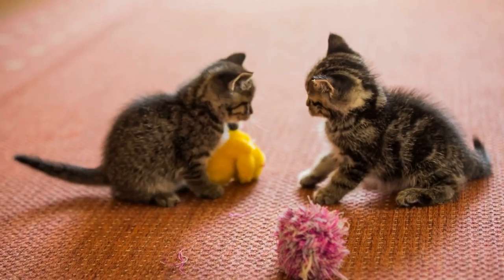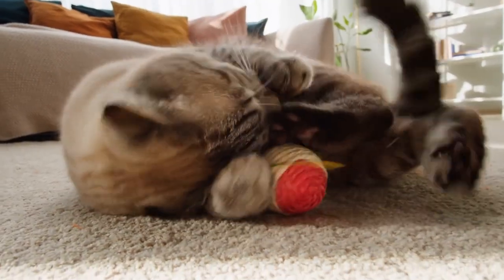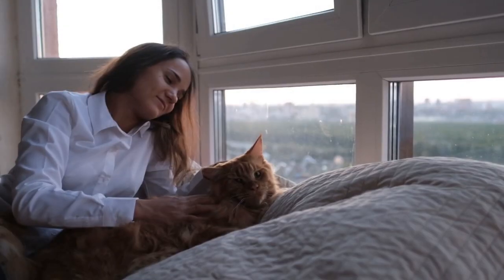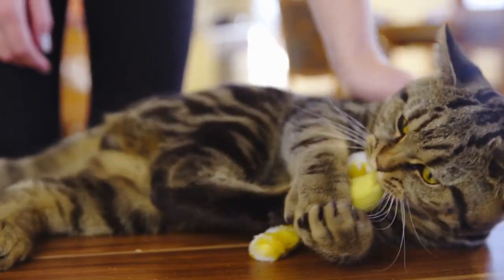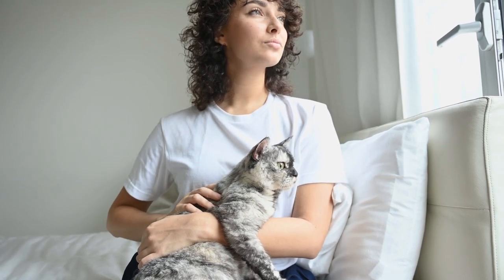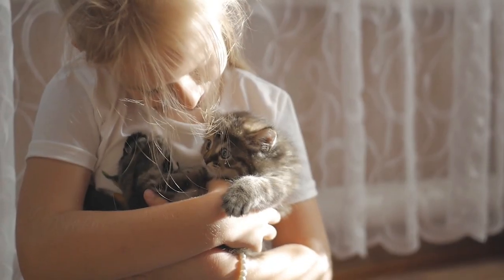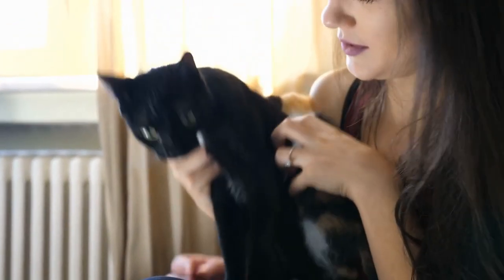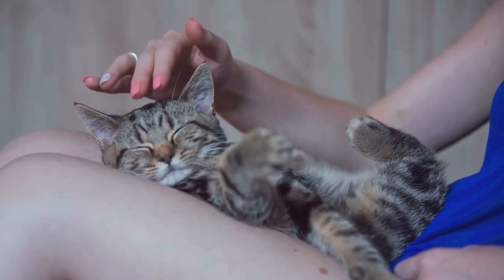Turn Your Cat Into a Cuddle Machine: Easy Steps to Teach Your Feline to be the Ultimate Lap Cat!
Teaching your cat to form positive associations with you requires you to maintain a calm demeanor. This promotes confidence and mends any broken friendships.

Sometimes, a timid cat needs to be lured with bribes like treats thrown in her direction. As she approaches you, feel free to let them be completely unrestricted.

Thank you for coming to this channel and sharing your thoughts. Your comments are very welcome, so please say "hello" :)